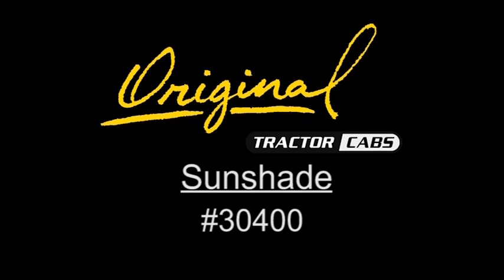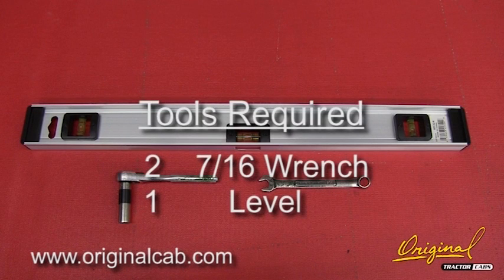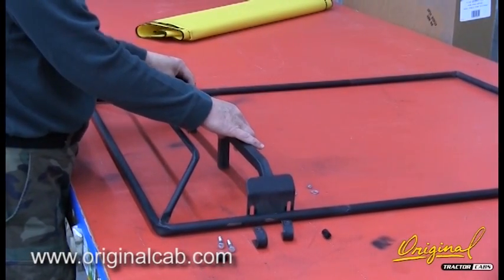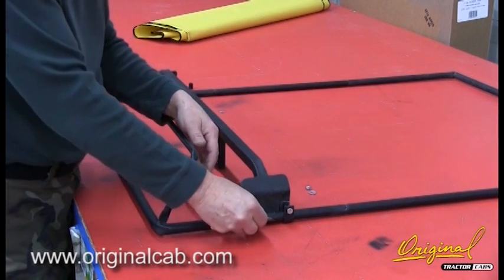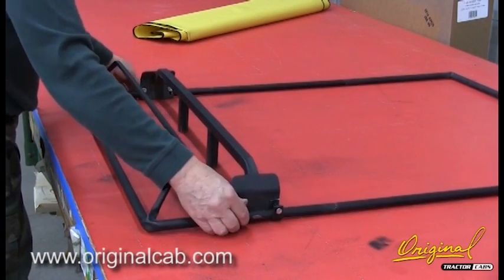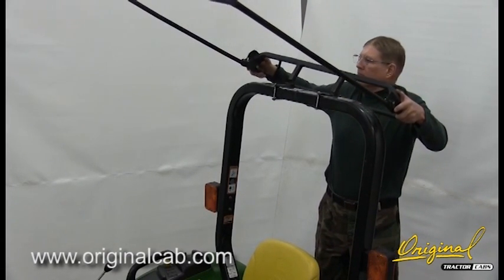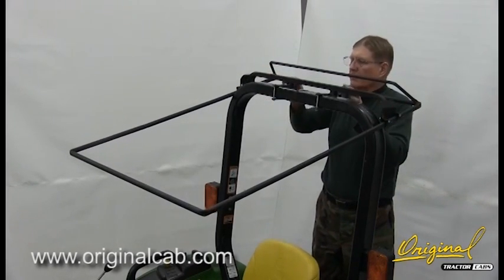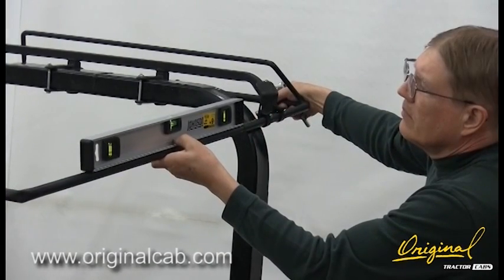Original Tractor Cab Universal Soft Top Sunshade 30400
Original Tractor Cab Universal Soft Top Sunshade for units with (ROPS) Rollover Protection Structure.